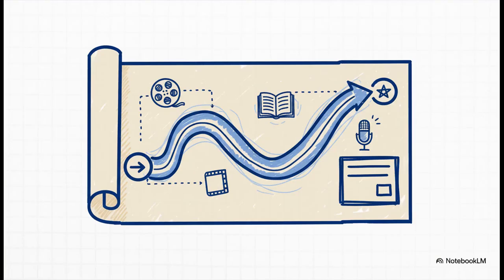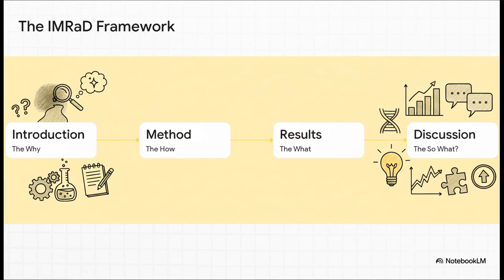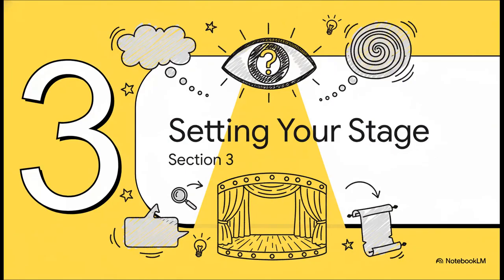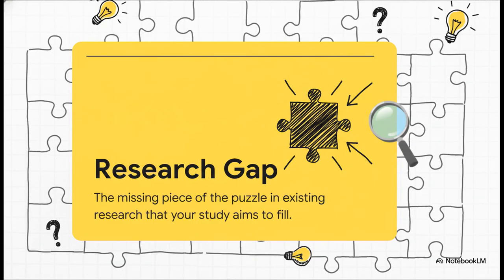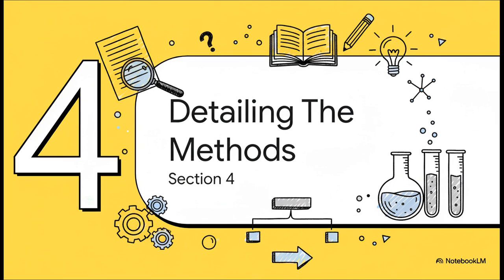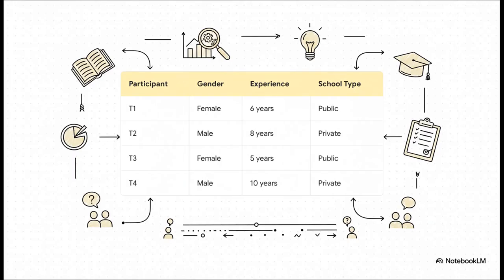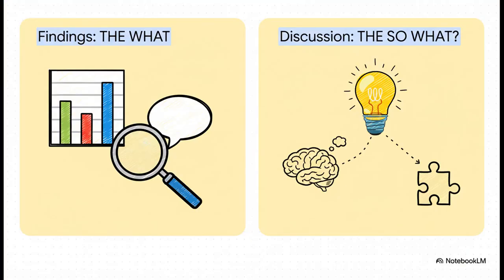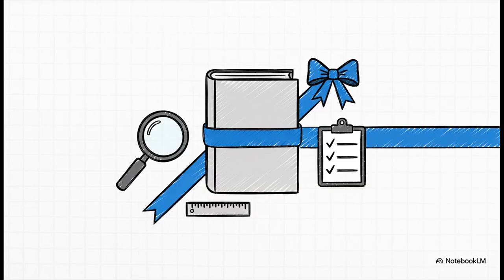Writing Research Report